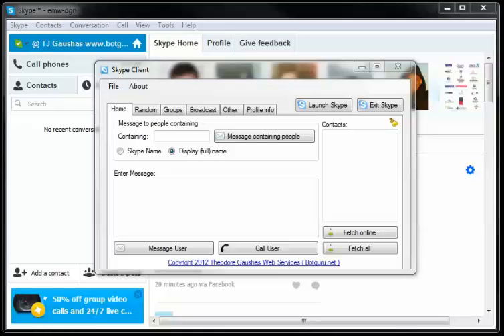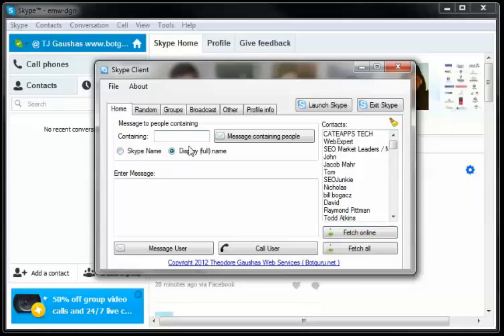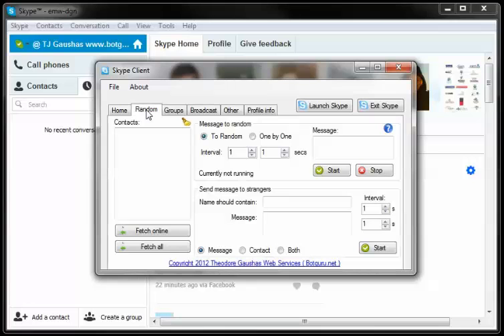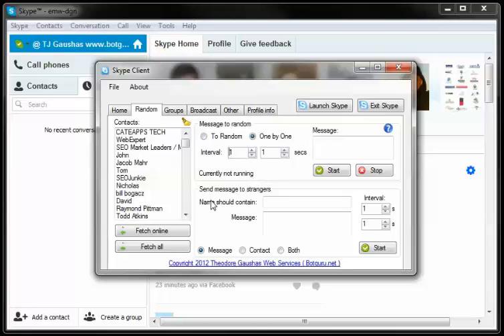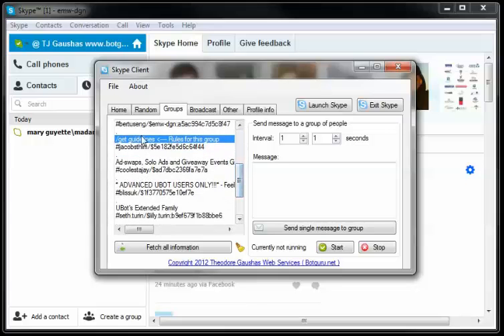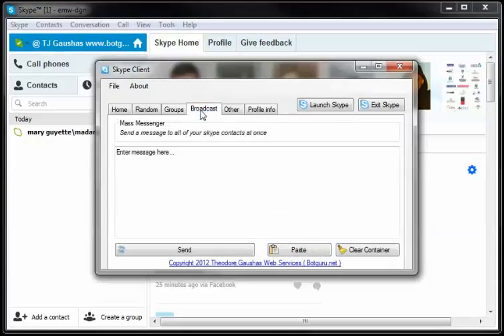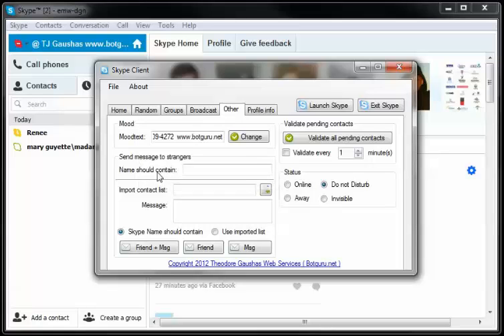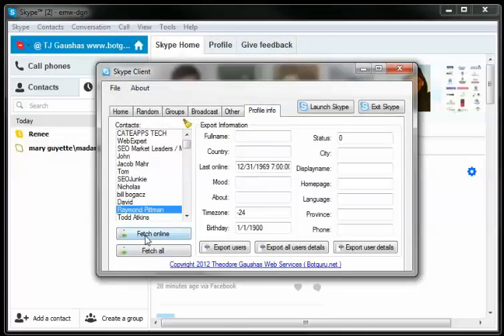Skype Marketing Software - Full Length Video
Skype Marketing Software - First Ever Full Features Skype Marketing Software Guaranteed to increase Lead Capture and Sales